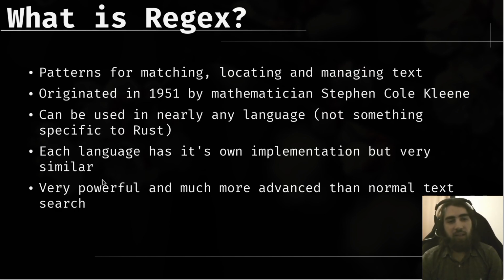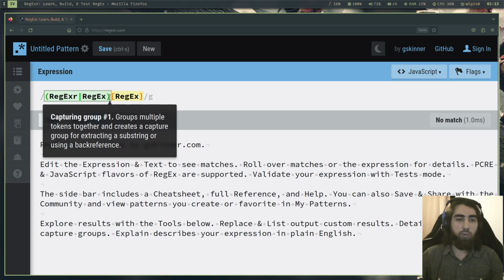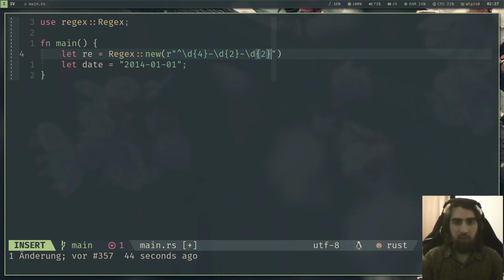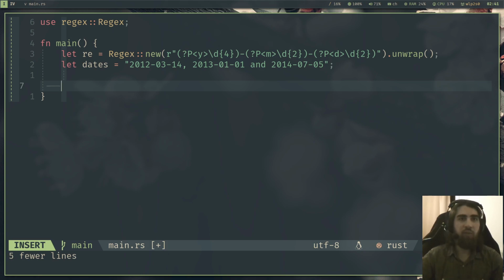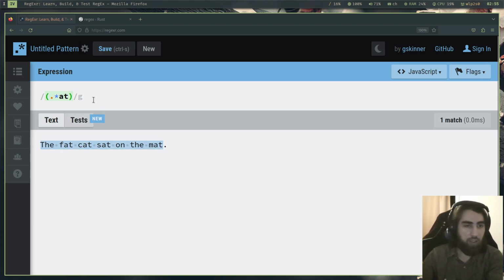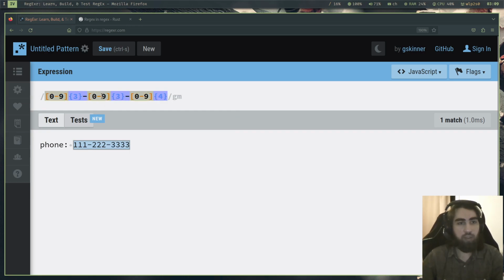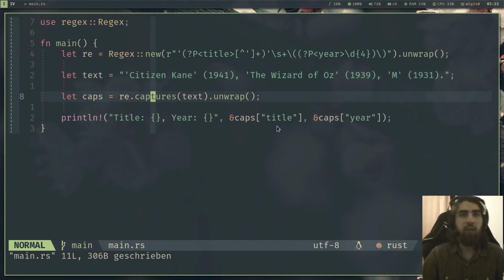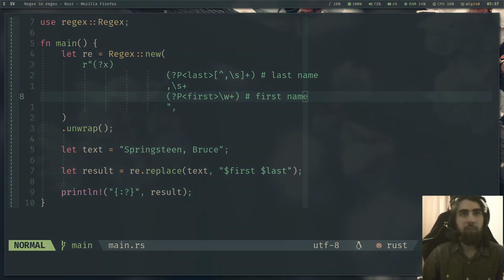Regular Expressions (Regex) in Rust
In this course you will learn the fundamentals of pattern matching and string manipulation with Regex and how it is implemented into the Rust Programming Language.

Timestamps:
0:00 Regex Fundamentals
21:40 Regex Implementation in Rust